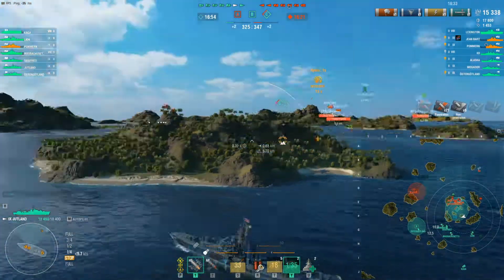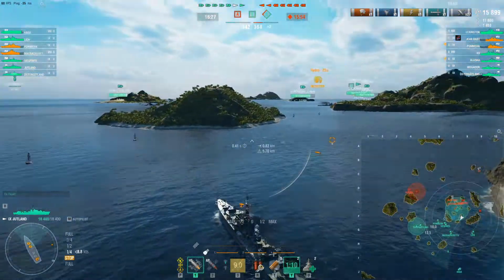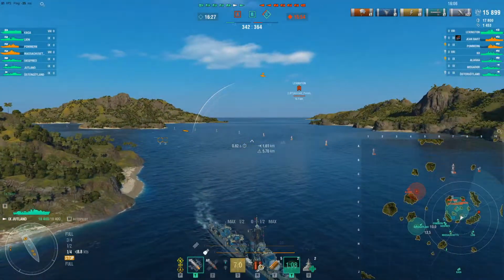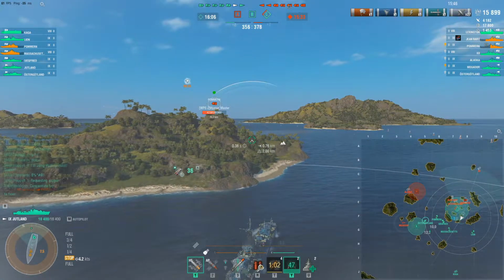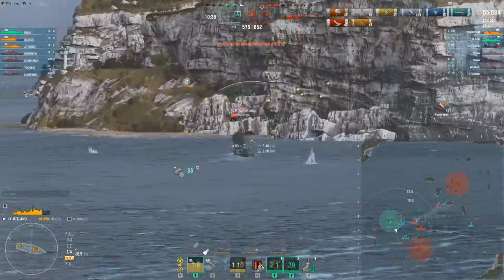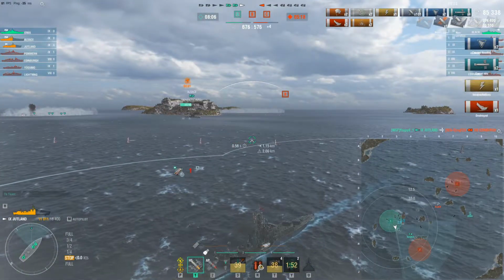HMS Jutland: Ranked Krakens! [World of Warships]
umm. pretty sure ive NEVER talked about this DD before...DEF never made a vid featuring one! ;) A vid made in part for a couple clanmates who just unlocked, or are grinding the British destroyer line.